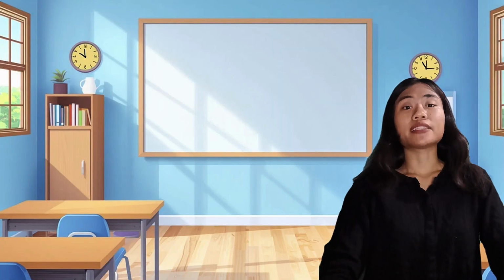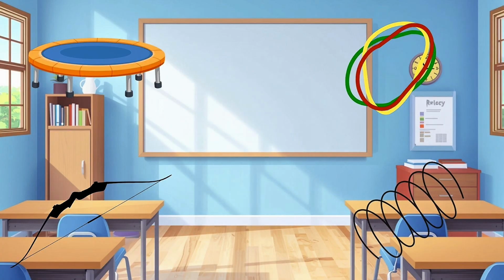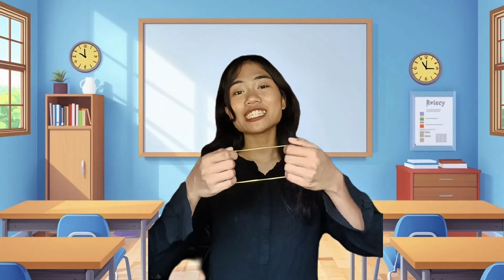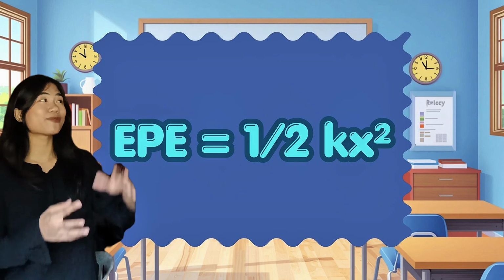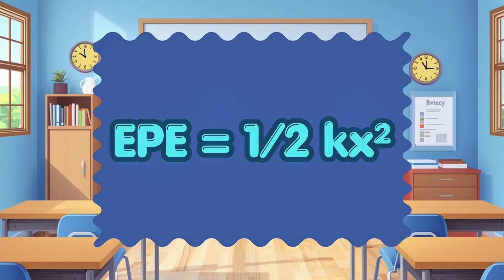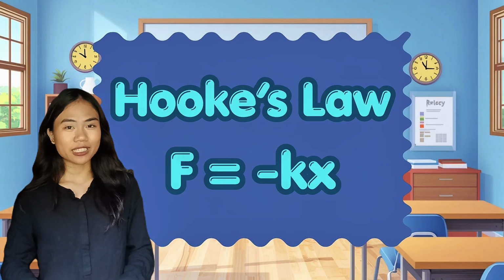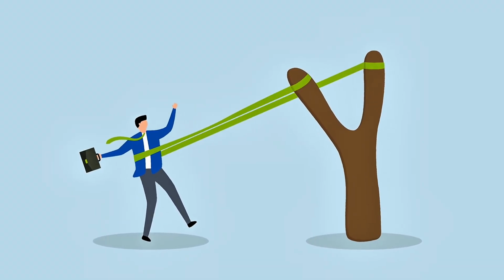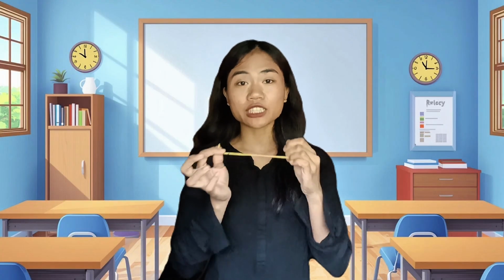Elastic Potenial Energy Grade 8 Science by Andrea Mae Detoperez